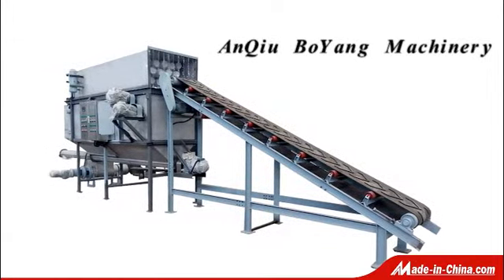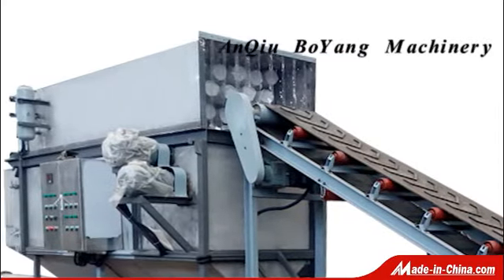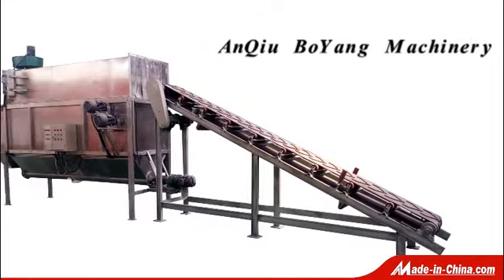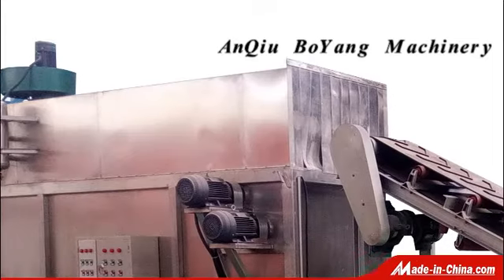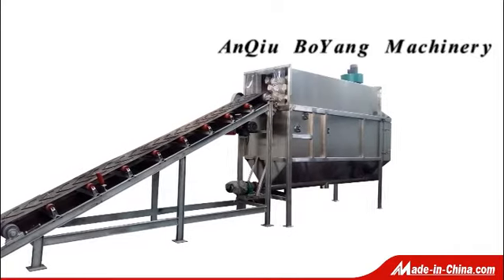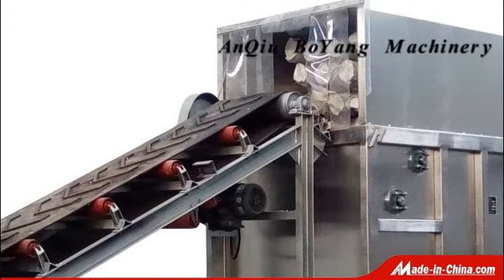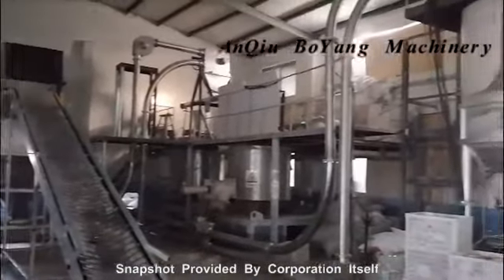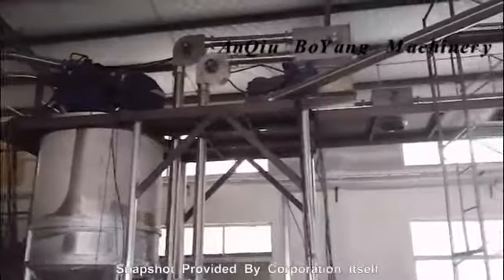BoYang 10-50kg Bag Unloading Machine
Automatic bag-cutter is comprised of seven parts,belt feeder,bag-cutting device,screening device,middle bracket,dust collector,screw conveyor and the control box.